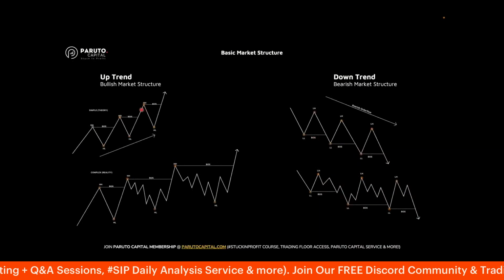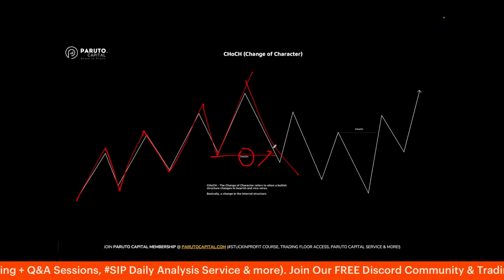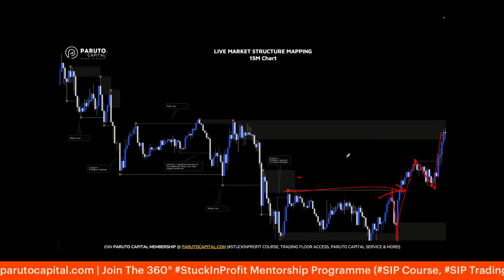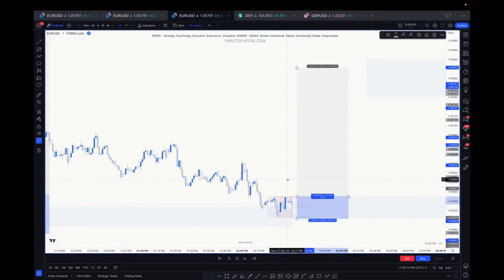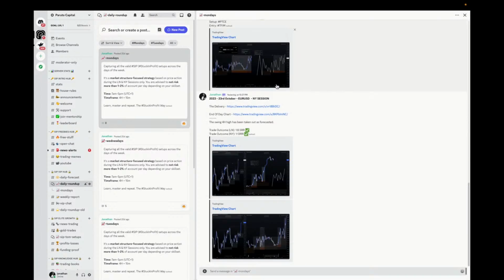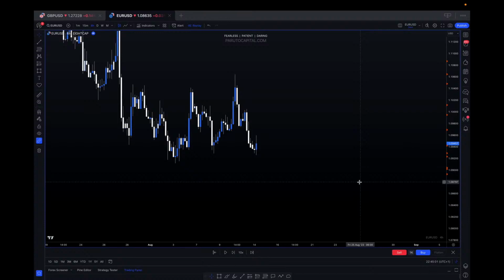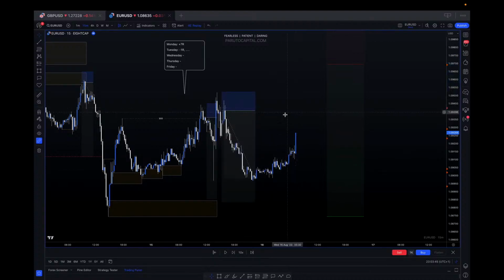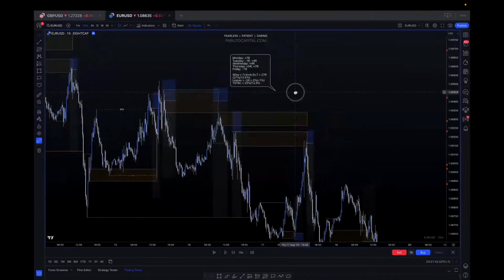Crack the Code: The Secret to Professional Trading Mastery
Ready to Crack the Code and achieve Professional Trading Mastery? In this video, we unveil the closely-guarded secrets that top traders use to dominate the markets and achieve consistent success.

In this video, you'll discover:

+ The fundamental principles that every professional trader swears by
+ Advanced strategies to manage risk and maximize returns
+ The mindset and psychological tactics crucial for trading success
+ Expert techniques for market analysis and decision-making
+ Essential tools and resources to enhance your trading performance
+ Whether you're new to trading or an experienced trader aiming to refine your skills, this video is packed with actionable insights that will elevate your trading game.

Make sure to:
👍 Like this video if you find it valuable

For more comprehensive training and exclusive resources, visit our and join our thriving community of traders dedicated to achieving mastery.

Let’s crack the code to your trading success together!